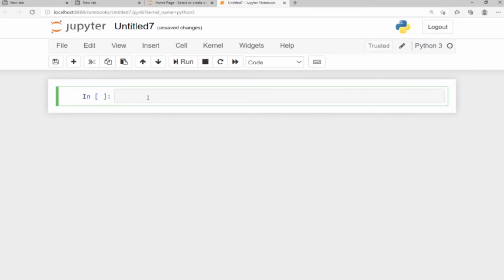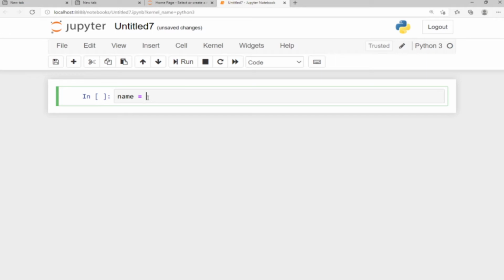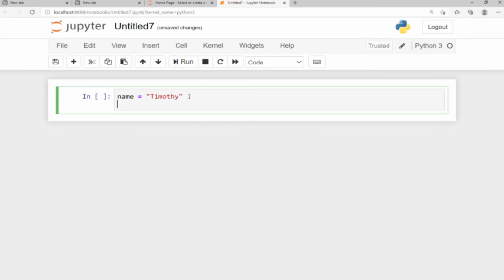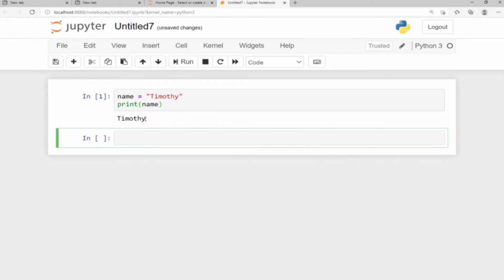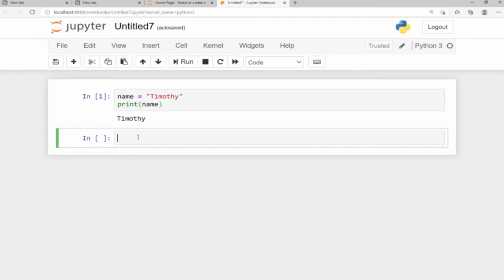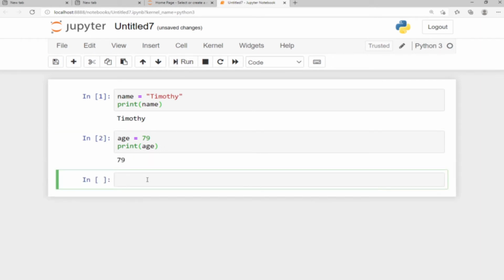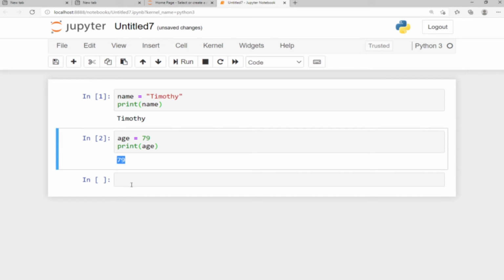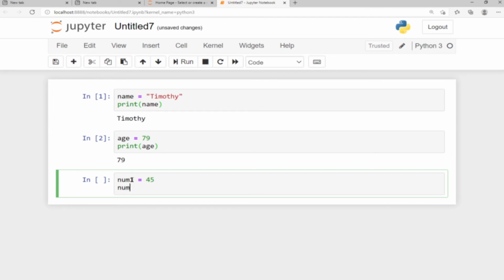Beginners guide to coding in python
In this video, I  am going to show you how to create a variable and print them to the screen using python.

About me:
I make videos on coding, graphic design, WordPress, etc